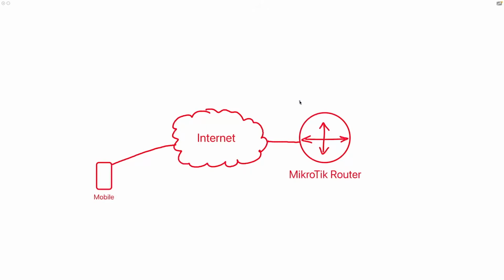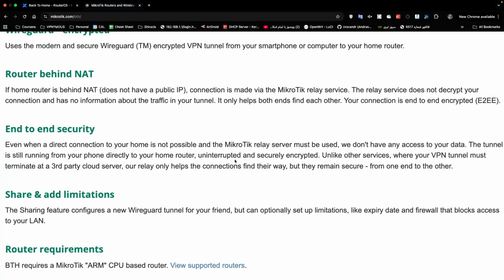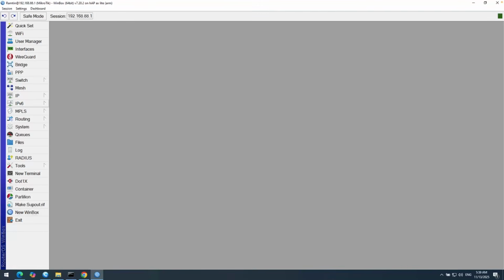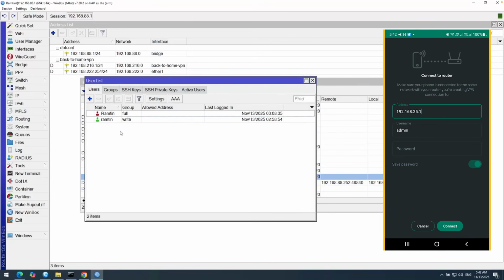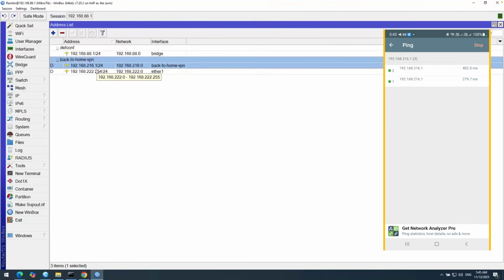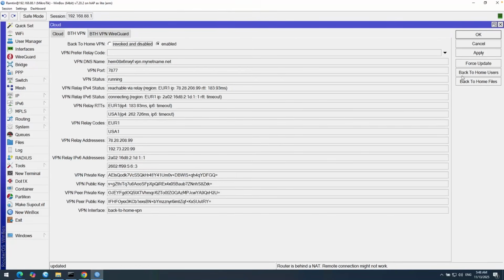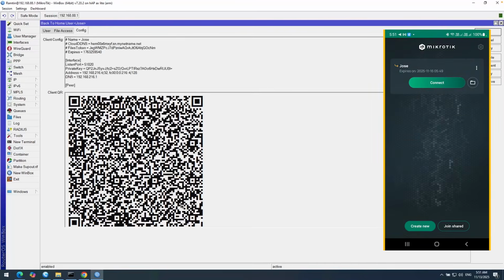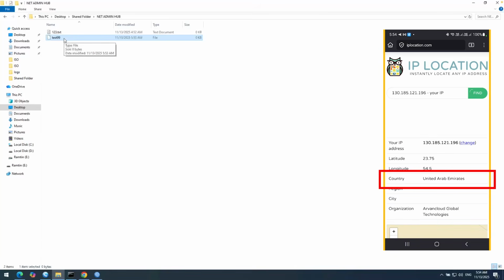MikroTik Back To Home: VPN Server WITHOUT Public IP (Easiest WireGuard VPN Setup Ever) 🔥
In this essential MikroTik tutorial, you'll learn how to set up your own Remote Access VPN Server that works perfectly without a Public IP Address—the definitive answer to the massive CG-NAT problem!

MikroTik's Back To Home (BTH) feature is a game-changer. It leverages the secure WireGuard protocol and MikroTik’s own global relay servers to establish an End-to-End Encrypted VPN tunnel, allowing you to access your home network or bypass geo-restrictions from anywhere in the world. It requires ZERO CLI commands for the initial setup, managed entirely through the dedicated MikroTik Back to Home mobile app and WireGuard Client.

We walk through the entire technical mechanism: from understanding how the relay system allows NAT traversal, to performing a live demonstration of GeoIP bypass and successful access to internal LAN resources. We also talk about guest user management, showing you how to control client policies using the essential allow-lan feature to maintain network security.

If you struggle with VPN server setup complexity or are constantly blocked by CG-NAT, this is the simplest, efficient, and secure MikroTik VPN solution available today!

⚠️ A Note on Performance and Security: While the BTH feature is powerful, please note: If your connection is routed via MikroTik's relay servers (due to not having a Public IP), the overall connection speed might be limited. The fastest connections are always direct (when a Public IP is available). Also, BTH is intended for home access, not for anonymity.

⏱️ Video Chapters:
00:00 - Intro & The CG-NAT Problem
01:07 - MikroTik Back to Home Features: WireGuard & Relay Mechanism Overview
02:26 - System Requirements Check (RouterOS v7.12+ & CPU Architecture)
04:19 - Quick Overview of the Direct vs. Relay Mechanism
06:11 - Step-by-Step Mobile App (Zero CLI) Setup
08:35 - Live Test: Proving LAN Access and GeoIP Bypass
10:47 - Guest User Management: Creating Peers in Winbox
11:41 - Controlling Access: Setting the allow-lan Policy
15:36 - Final Thoughts, Caveats (Speed/Relay) & Conclusion

🔑 Key Takeaways:
- BTH uses WireGuard and works even when your router is behind CG-NAT.
- The connection is always End-to-End Encrypted, even when passing through MikroTik’s relay servers.
- The initial setup requires ZERO CLI and is managed via the mobile app.
- You must use the allow-lan policy to restrict guest access to Internet Only.
- The primary downside is potential speed limitation when using the relay.

About MikroTik RouterOS
MikroTik RouterOS is a powerful, all-in-one operating system that can turn any computer or MikroTik hardware into a high-performance router. Known for its stability, security, and flexibility, RouterOS is a top choice for network administrators and service providers worldwide.

It offers advanced features like routing, firewalls, bandwidth management, and VPN servers. RouterOS is widely trusted for its stability, VPN support, routing features, firewall, bandwidth control, and more. MikroTik also manufactures a variety of hardware like routers, switches, and wireless gear—all powered by RouterOS.